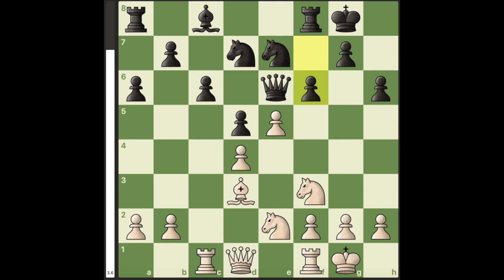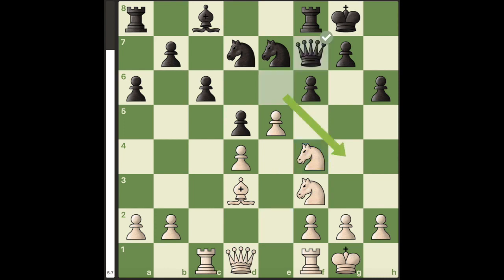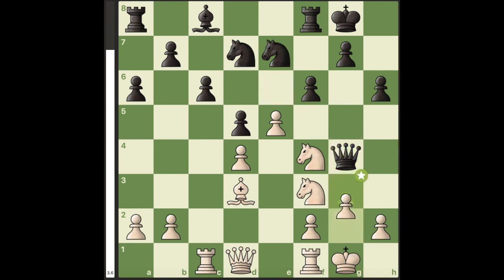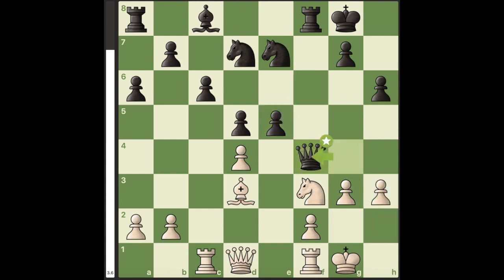Pawn traps Queen??